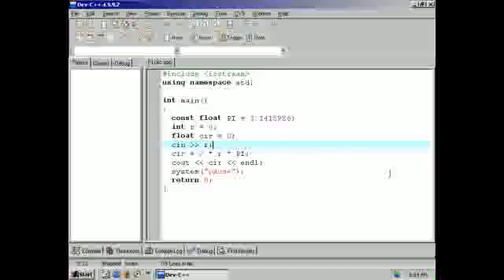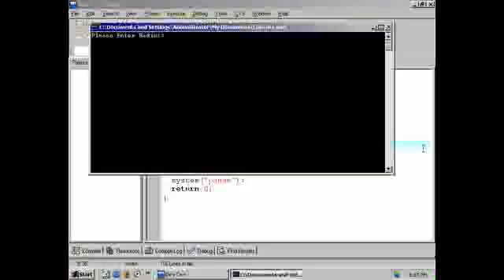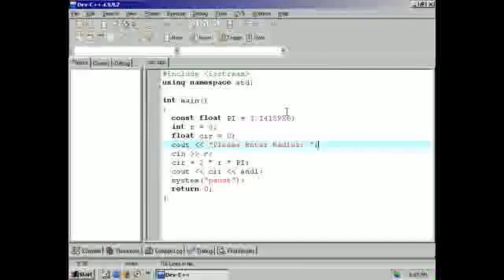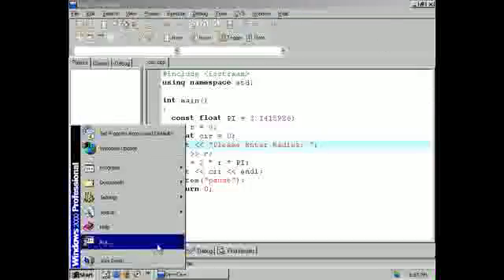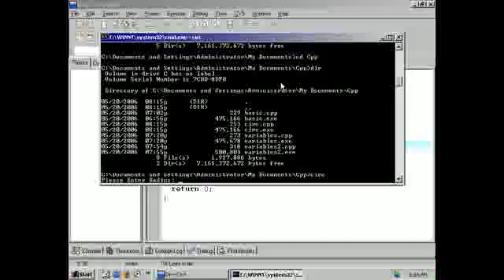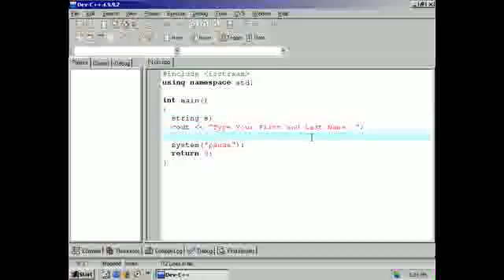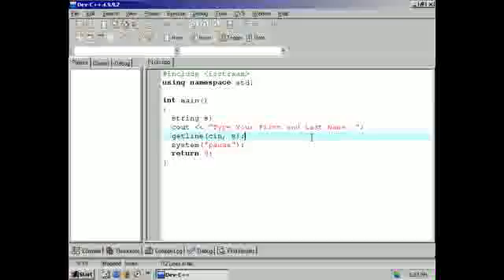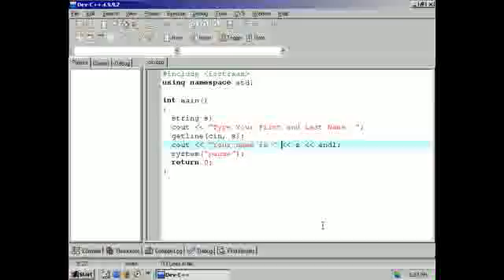C++ 07 - User Input